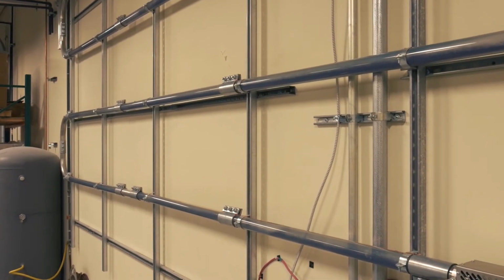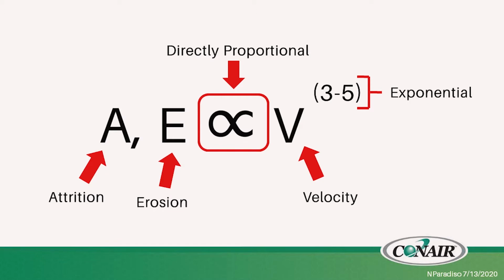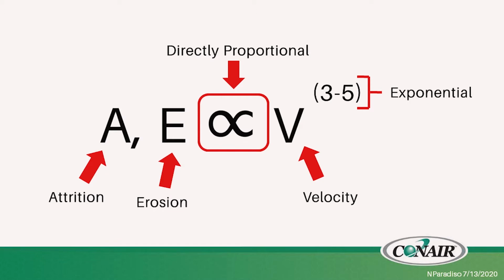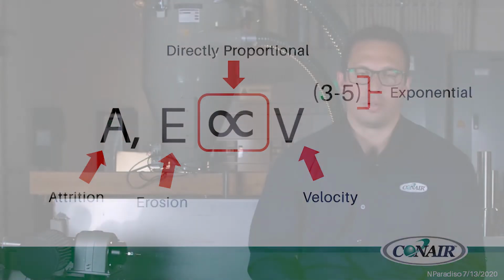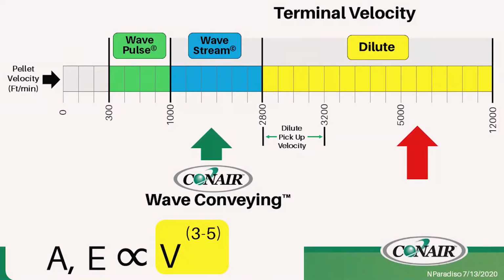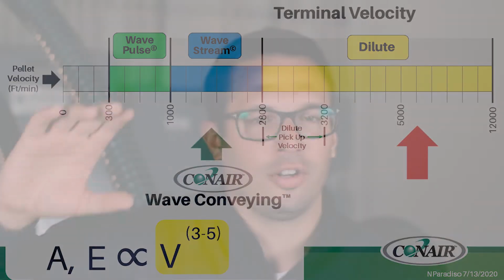Understand the Phases in Vacuum Resin Conveying: Dilute Phase, Wave Stream, Wave Pulse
In this segment of his presentation from Conair Summit 2021, Conveying Product Manager Nick Paradiso has a technical discussion about what exactly is happening in dilute phase resin conveying, what material velocity does to your resin conveying system, and how the patented Wave Conveying™ system actually works to save your resin and system components.

Conair helps plastics processors using injection molding, extrusion, and other methods by supplying application-guaranteed auxiliary equipment and quick and competent service to keep plants running efficiently and profitably.

Our videos strive — like the rest of our company — to help plant managers and engineers across various industries, including medical devices, packaging, automotive, beauty & household, and electronics.

Conair’s robust engineering, project management, and service teams contribute their decades of experience so that you can rely on our channel for insights into engineering, equipment, and overcoming processing challenges.